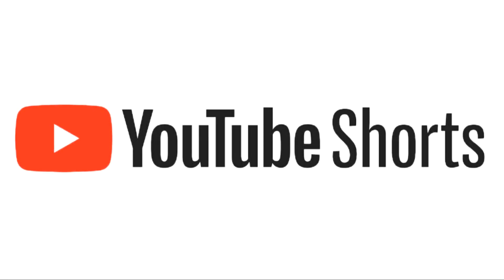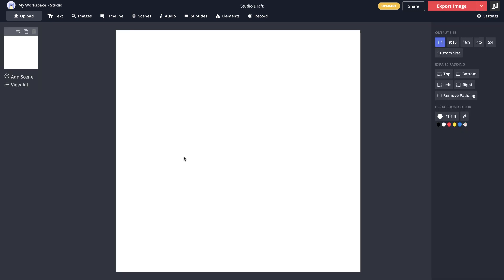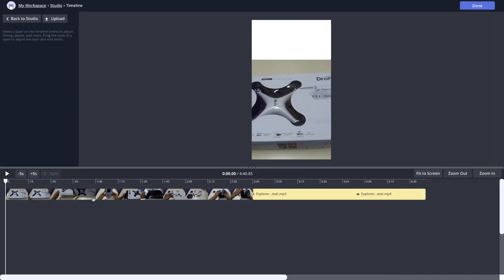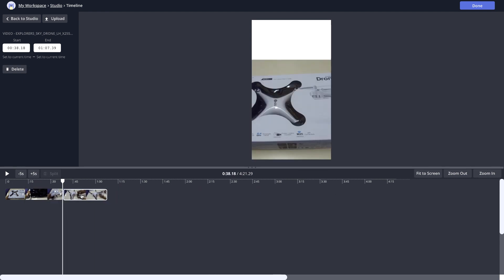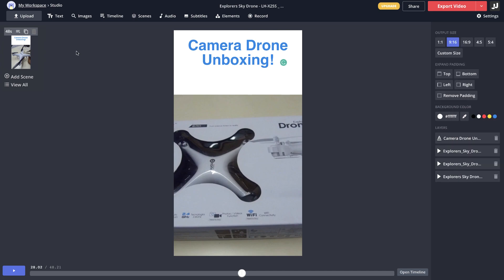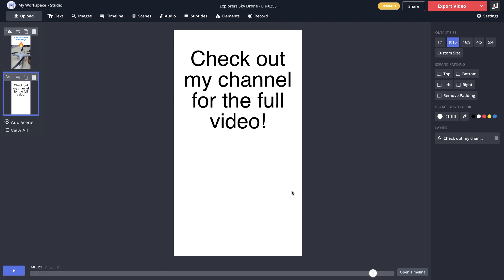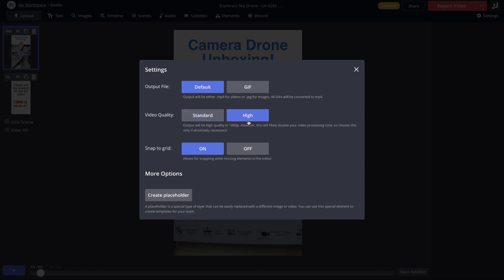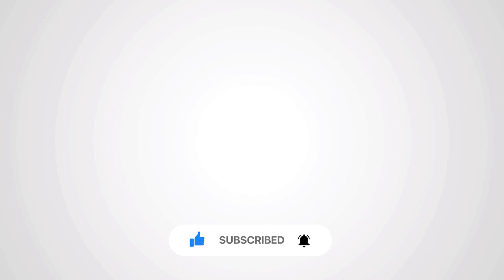How to Create/Edit YouTube Shorts Using Your Old Videos | Easy & Quick Method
How to Edit YouTube Shorts Using Your Old Videos. This is a very Easy & Quick Method to get Watermark free video in full HD. You can edit your old youtube videos to create fresh new shorts that can attract new audiences and subscribers to your channel. Youtube shorts is currently an easy way to gain subscribers with good old content that you have.